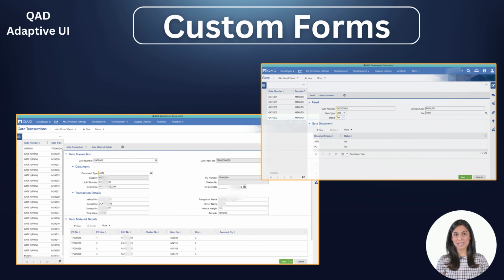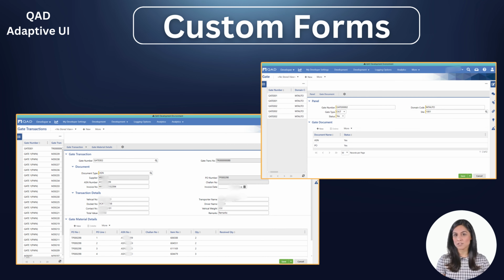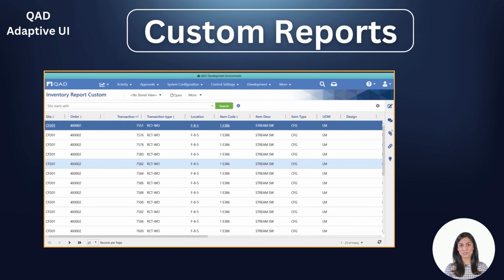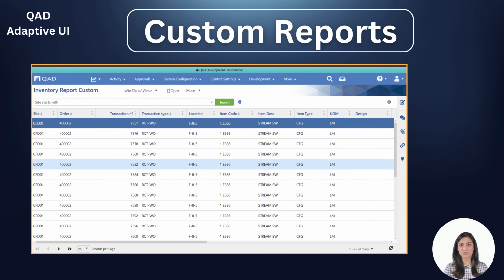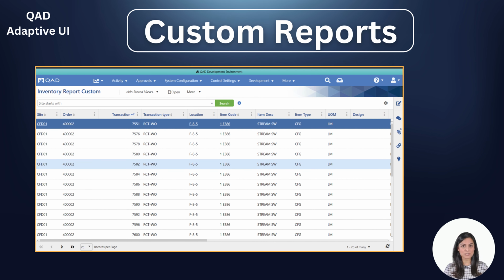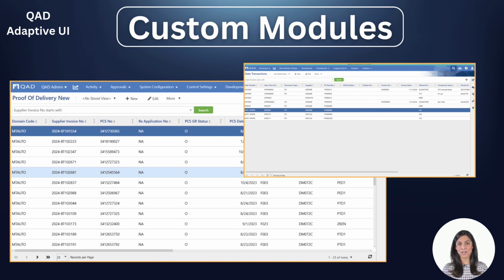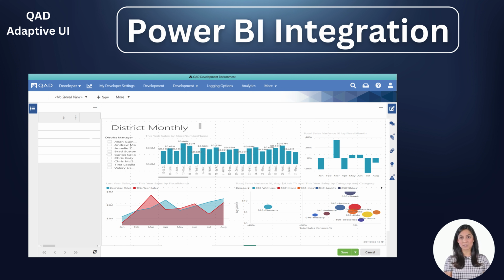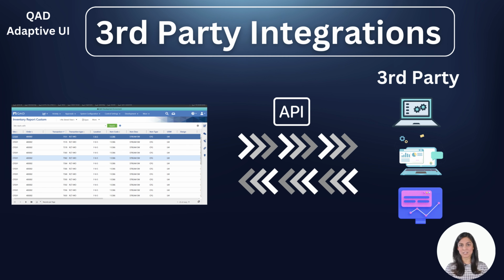Aliter QAD Adaptive UI Capabilities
Discover the future of user interface evolution with Aliter QAD Adaptive UI.

Tailor your experience seamlessly with custom forms, reports, modules, dashboards, Power BI integration, and third-party connections. Elevate your interface, unlock new possibilities, and transform your business data interaction.

Think
Think
Think